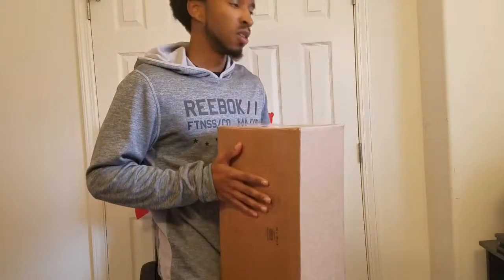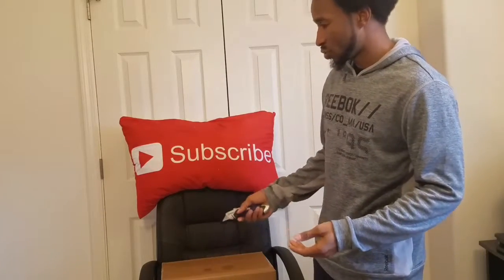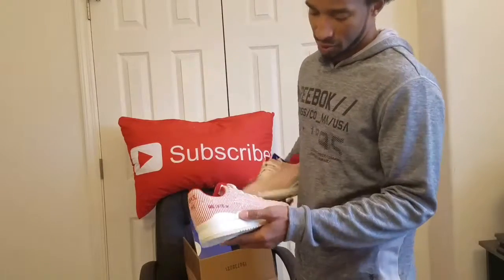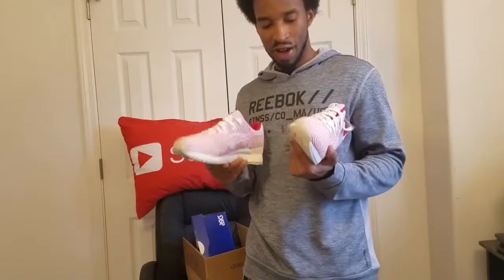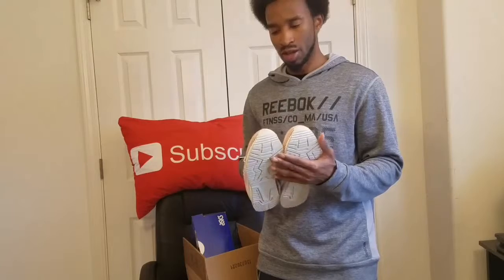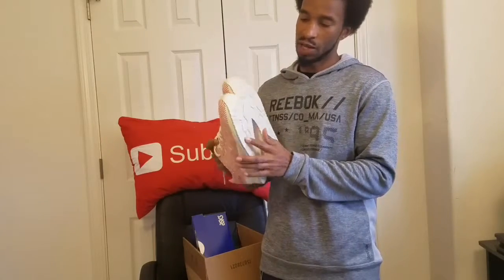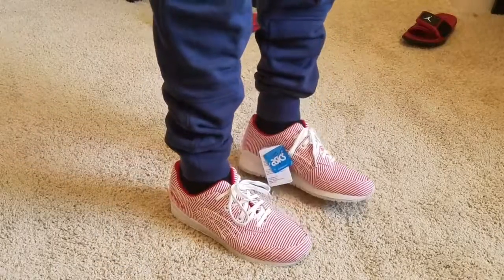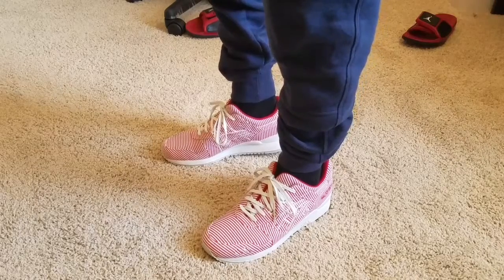Vlog 67 Part 3 Ascis Millionaire Gel Lyte III Renamed to Picnic Gel Lyte III shoes under $40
Ascis Gel lyte III Classic Red / Classic Red
H626N2323

Rososhow information
Shoe size 10 or 10.5
Shirt size Medium
Dress shirt size 14.5 or 15
Pants Jeans size 29 or 30
I like Athletic Jeans

Rososhow
46898